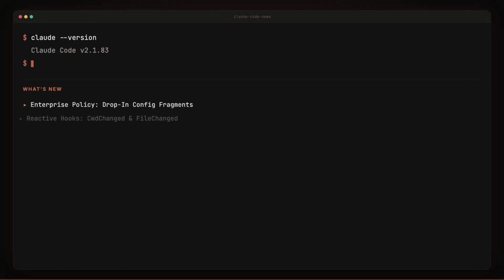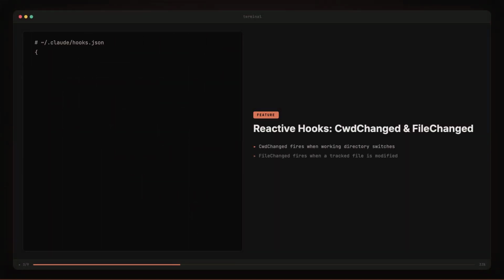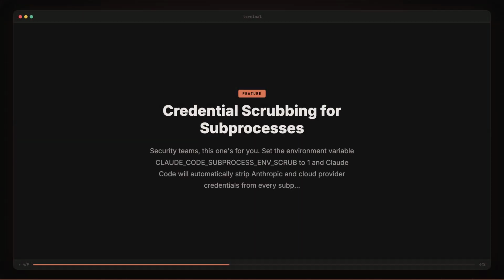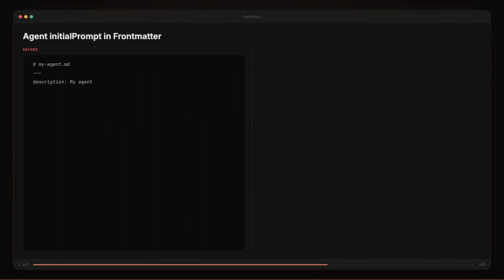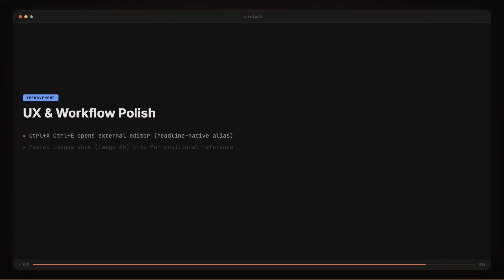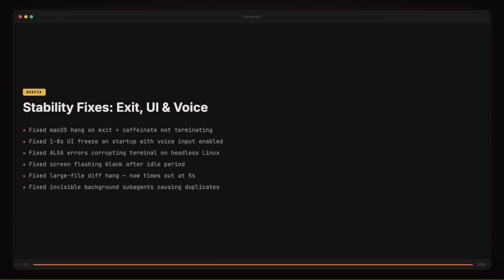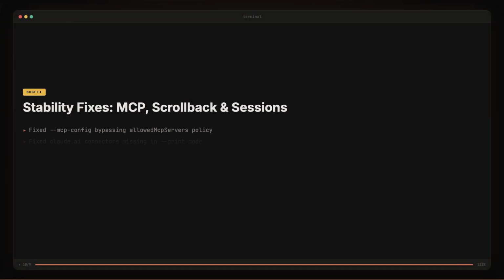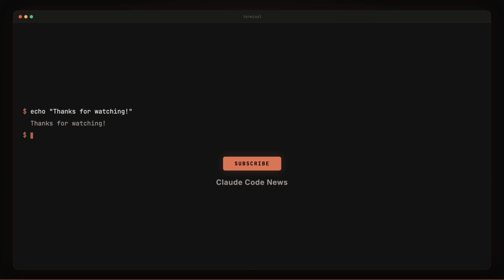Claude Code 2.1.83 — Smarter Hooks, Search & Security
Version 2.1.83 is a massive quality-of-life release packed with reactive environment hooks, transcript search, credential scrubbing, and dozens of stability fixes that make Claude Code feel faster and more reliable than ever.

🔥 Key Changes:
• Drop-in policy fragments via managed-settings.d/ directory
• New CwdChanged/FileChanged hooks for direnv-style workflows
• Strip cloud credentials from subprocesses with one env var
• Press `/` in transcript mode to search your conversation history
• Agents can now auto-submit a first turn via initialPrompt frontmatter
• 600ms faster `claude -p` startup with unauthenticated MCP servers